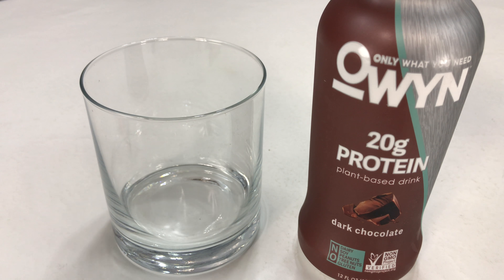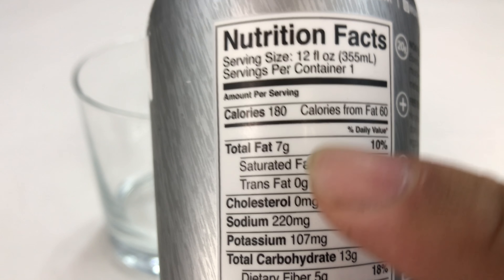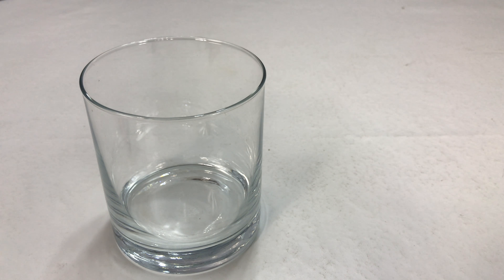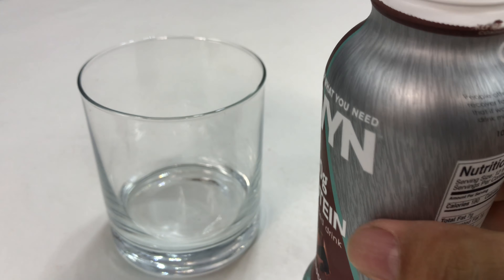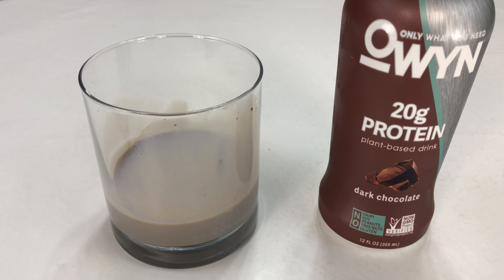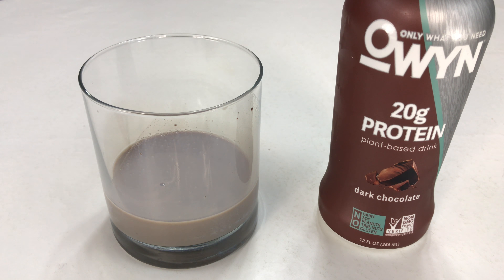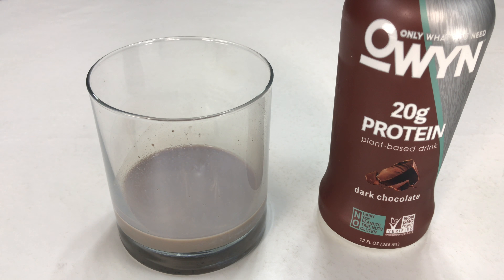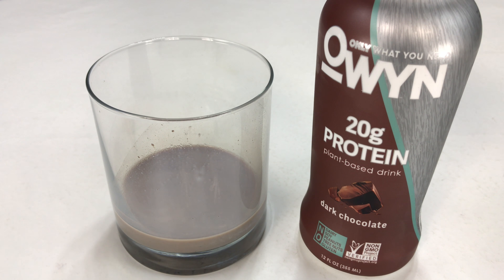OWYN Dark Chocolate Vegan Protein Shake Taste Test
OWYN Only What You Need

Finally, a 100% certified vegan, certified Gluten-Free, 100% plant-based protein shake that provides superior health benefits and never, ever, ever compromises on taste
Contains 20 grams of plant protein to deliver all 9 essential amino acids and naturally occurring Branched Chain Amino Acids to enhance muscle recovery and promote optimal daily health, delicious nutrition made for active and healthy people who care about what they put in their body and where it comes from
Provides Only What You Need: great source of fiber, high vegan omega 3, and a superfoods greens blend of kale, spinach, and broccoli
Gluten-Free, dairy-free, soy-free, peanut and tree nut free, egg-free, non-GMO project verified, kosher, free of all artificial colors, flavors and preservatives, low sugar content (4G Organic Cane Sugar), vegan, dark chocolate, 12 fl oz (355 ml), 12 pack
OWYN has an 18 month shelf life and is shelf stable without the need for refrigeration, except after opening. The date on the bottle says “BB”, which means “Best By” the date listed. The numbers on the second line 02017 is the lot code designating our contract manufacturer. 02017 is not a date. Packaging May Vary.

OWYN 100% Plant Protein shakes deliver unbeatable taste, superior nutrition, and the cleanest nutrient profile. This vegan-protein drink combines pea, organic pumpkin seed, and organic flax oil, so you can benefit from a complete profile of all 9 essential amino acids (the building blocks of protein) which help in maintenance and development of muscle, hair, skin, and nails. Along with 20 grams of protein, each serving delivers a superfoods greens blend (Kale, Spinach, and Broccoli) and 535mg Omega 3s, which are known to be anti-inflammatory on the body. Our plant-based protein shakes are tested by two third parties to ensure no top 8 allergen contamination (gluten-free, dairy-free, egg-free, soy-free, peanut-free, tree nut free, no fish, and no shellfish). Keep your goals on track with our non-GMO project verified formula that's free of anything artificial. Expedition Money LLC